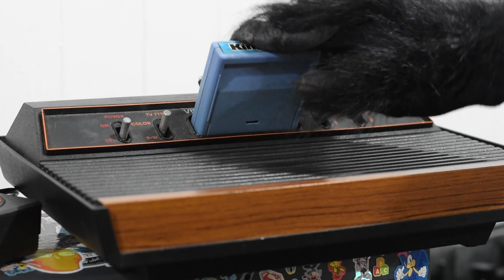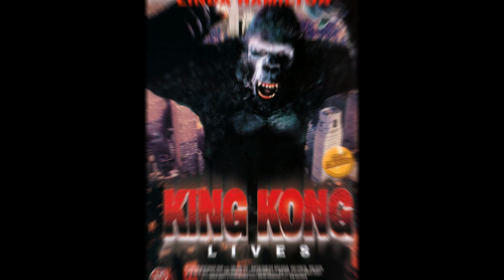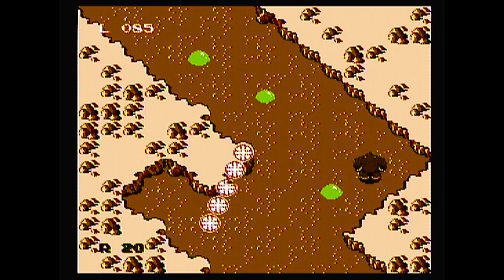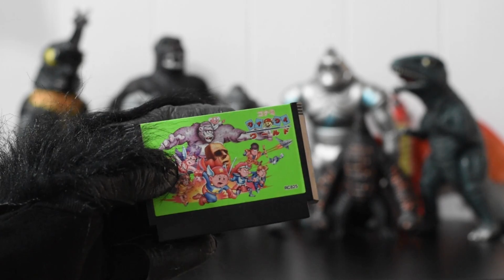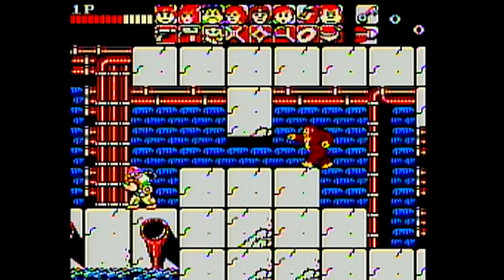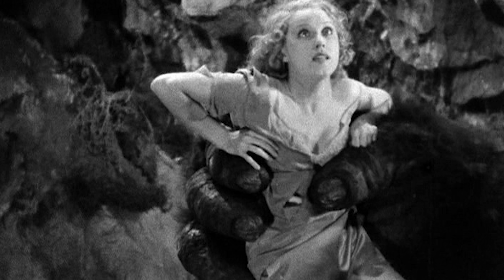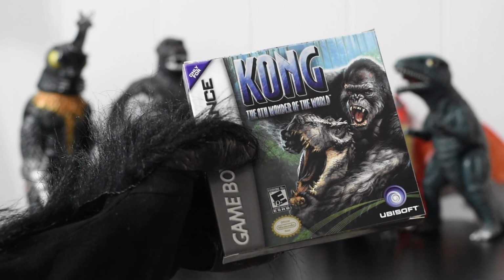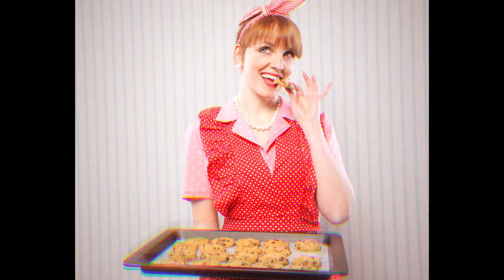King Kong Video Games - MIB Video Game Reviews Ep 10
A review of almost every licensed King Kong video game to date! Adult language, not for children.
Follow MIB on Twitter @MonsterIslandB